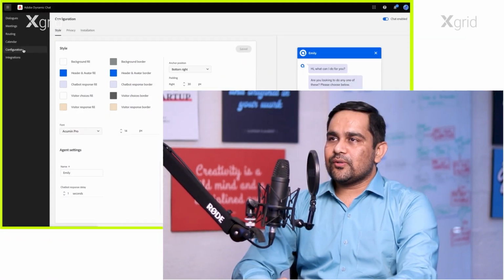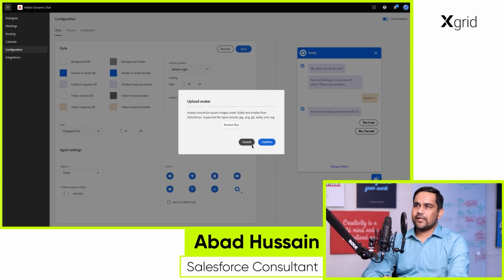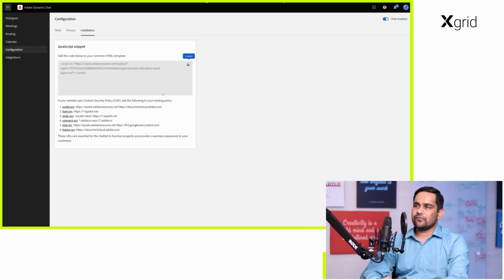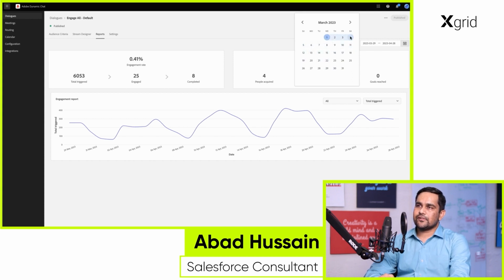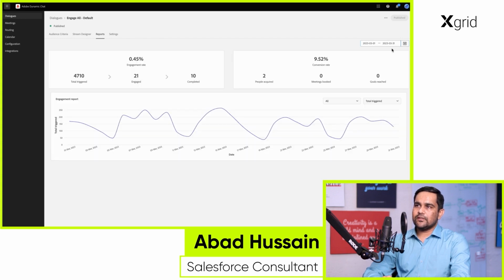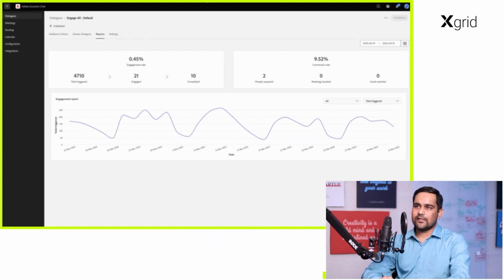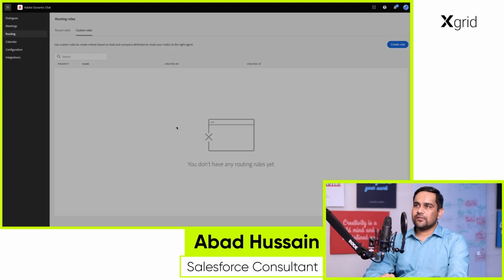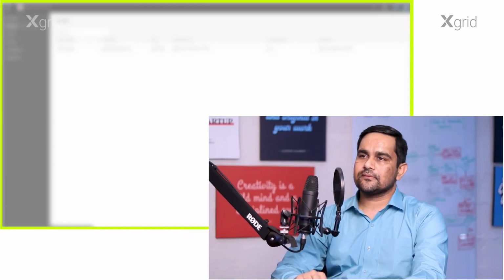How Adobe Dynamic Chat Helped a SaaS Startup (using Marketo) Slash Costs by $30k/year!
Adobe Dynamic Chat is a chatbot solution from Adobe that allows brands to create unique contextual experiences for every web visitor. It natively integrates with Adobe Marketo Engage, a next-gen marketing automation platform, and thus allows brands to easily run cross-channel communications with users.

In this webinar, Abdul Rehman Mukarram - Customer Success Manager at Xgrid, and Abad Hussain - Salesforce Consultant at Xgrid discuss how Xgrid was able to help a SaaS Startup save over $30k a year by helping them adopt Adobe Dynamic Chat and how everything was set up and configured.

Chapters:
00:00 - 00:11 Hook
00:11 - 00:49 Introduction
00:49 - 01:38 Customer Challenges
01:38 - 02:25  Addressing Challenges
02:25 - 03:05 Execution & Timing
03:05 - 03:27 Before & After Comparison
03:27 - 04:43 Step-by-Step Implementation & Configuration of Chatbot
04:43 - 07:18 Features & Functionality
07:18 - 08:26 Enhancing Visitor Experience via Calendar
08:26 - 09:33 Outcomes of Chatbot Integration
09:33 - 10:00 Afterthoughts
10:00 - 10:30 Conclusion

Speakers:
Abdul Rehman Mukarram (Customer Success Manager at Xgrid)
Abad Hussain (Salesforce Consultant at Xgrid)